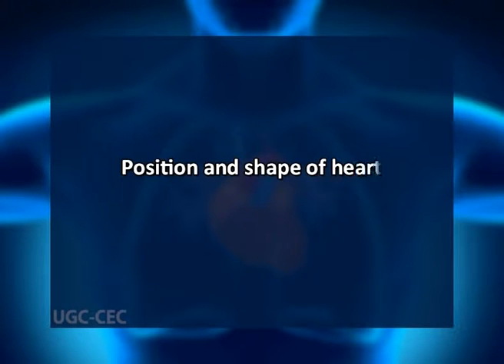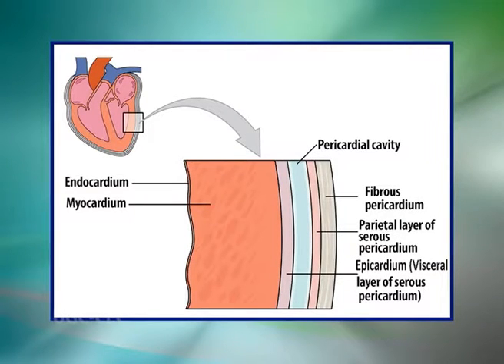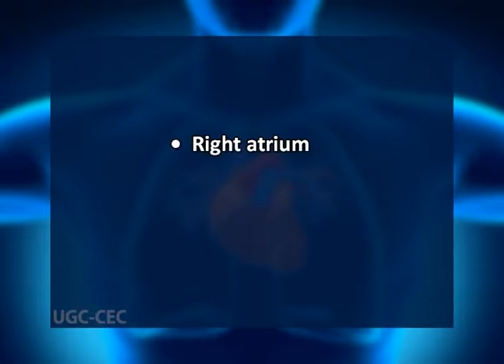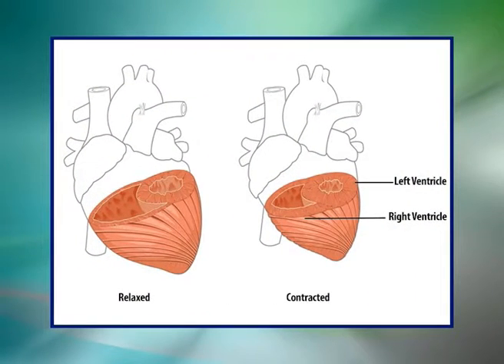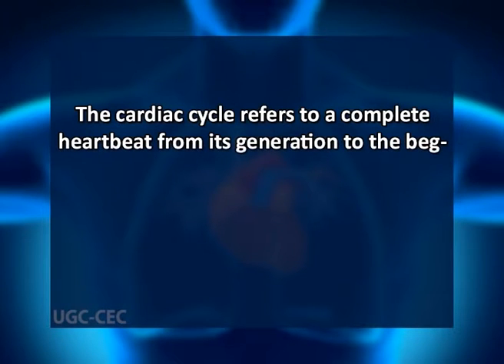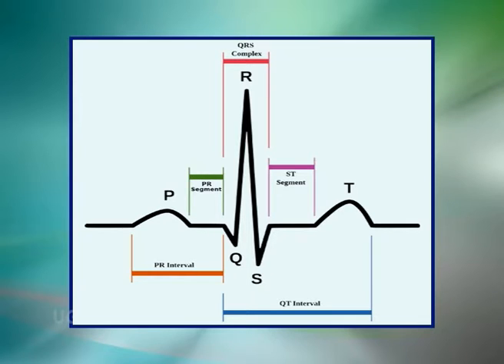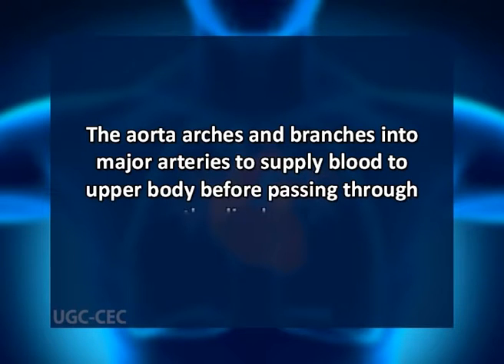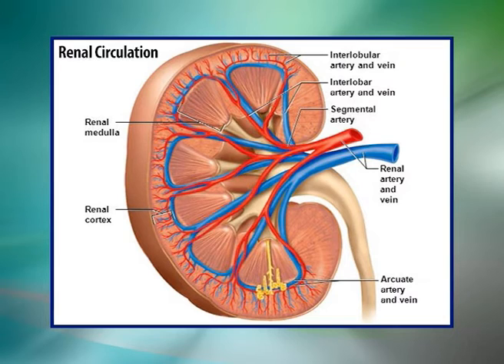Structure and function of heart